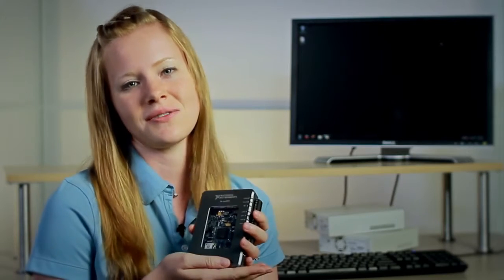What is NI myRIO?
Learn about the new embedded hardware device for students.